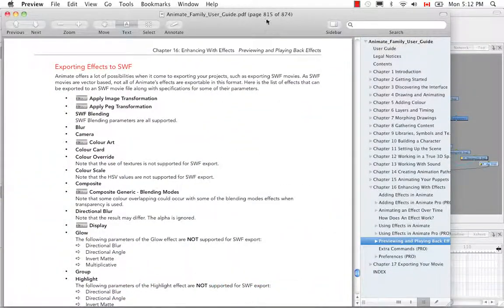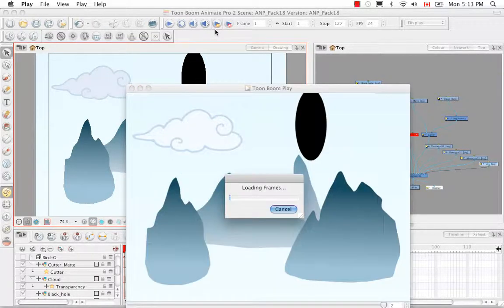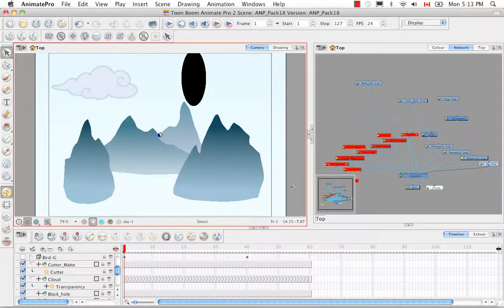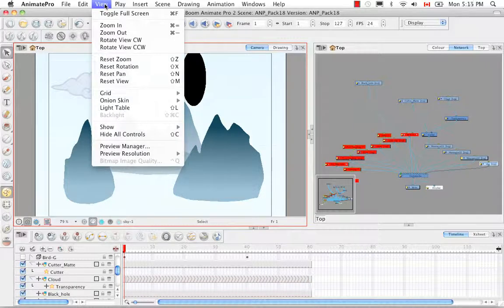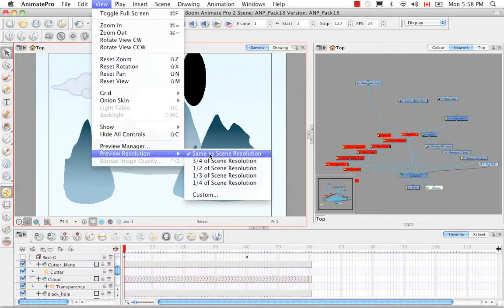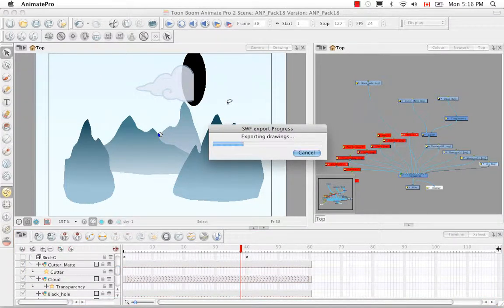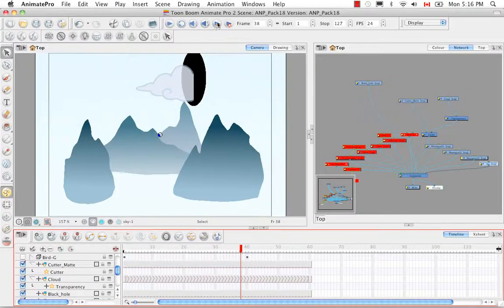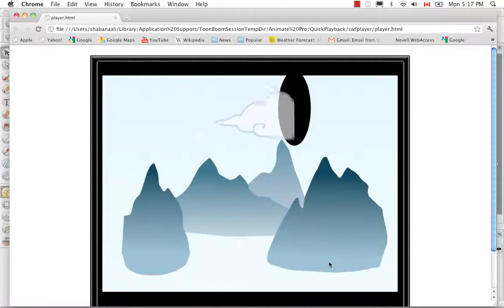112. Animate - Animate Pro Tutorials: Playing Back Effects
Playing Back Effects